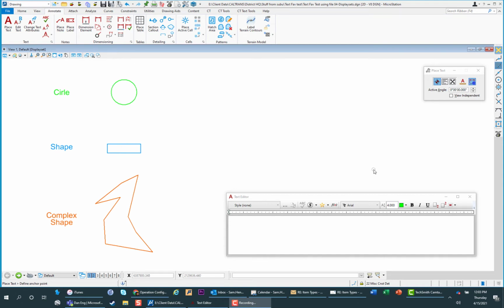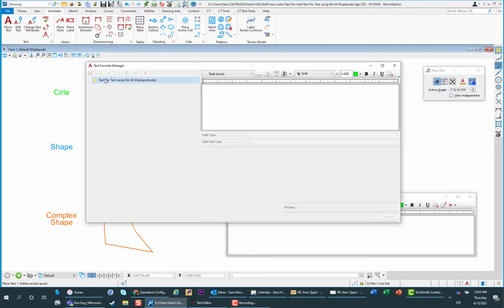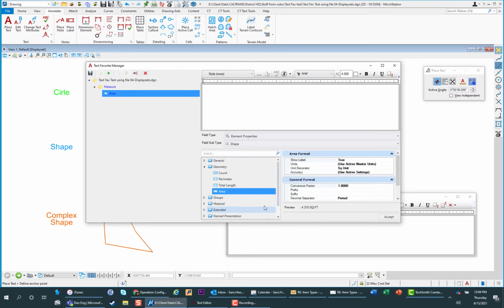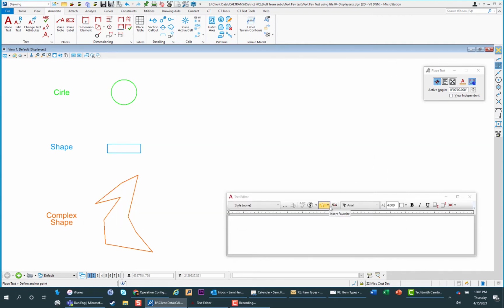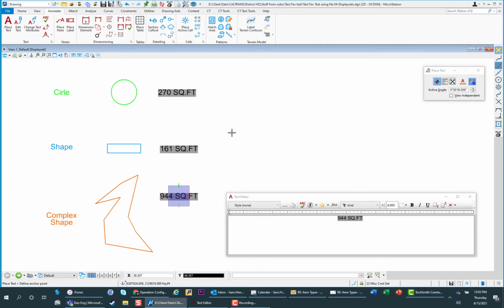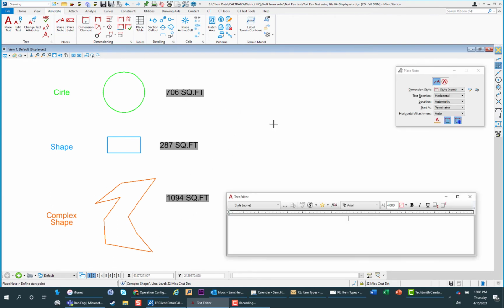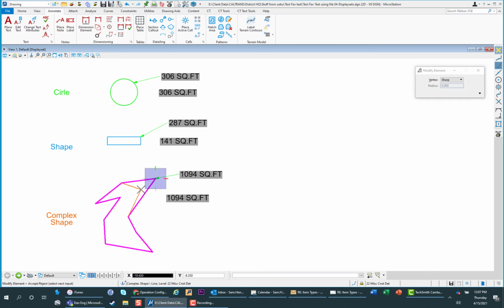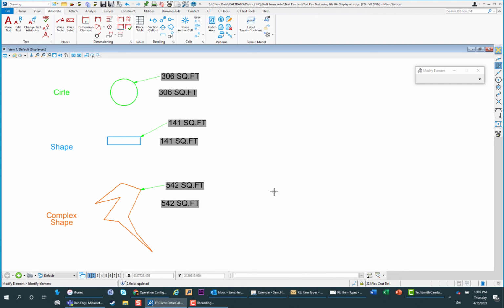Creating Text Favorites for Area Calcs